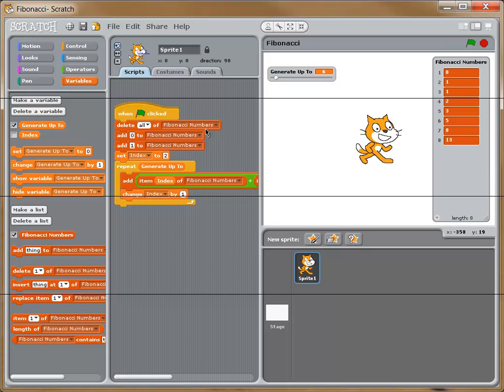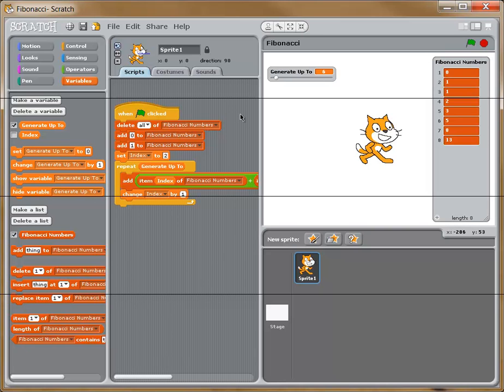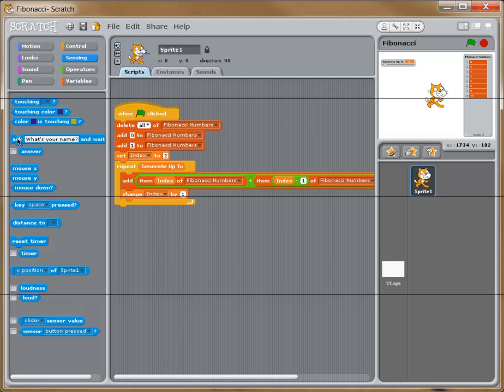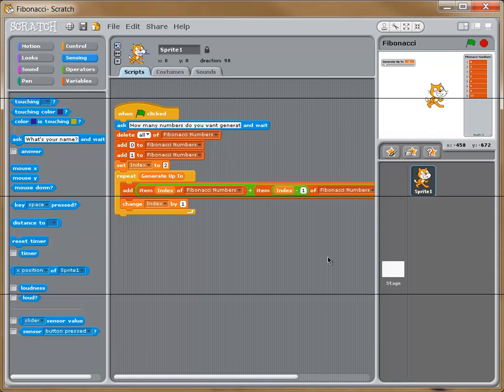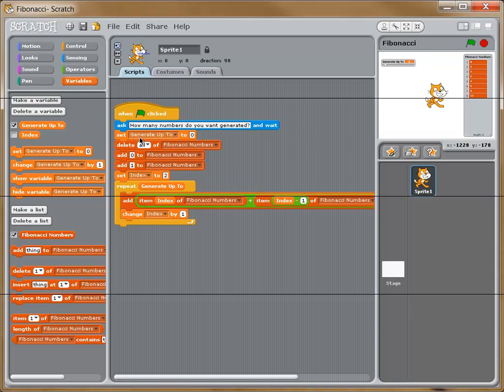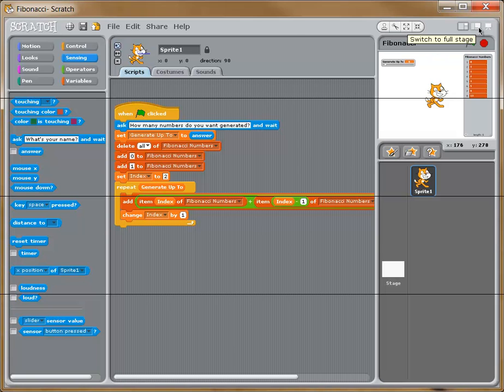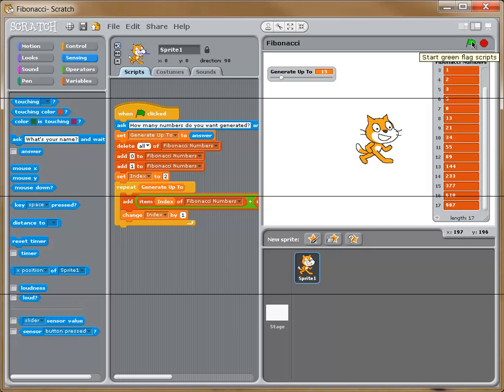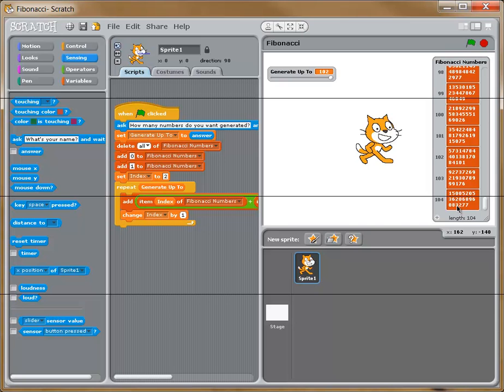Scratch Fibonacci Number Generator (Part 2)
In this video, we extend on part 1 and add the ability to generate more than 100 numbers.